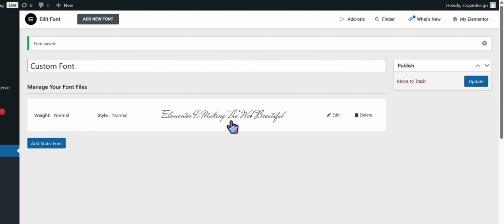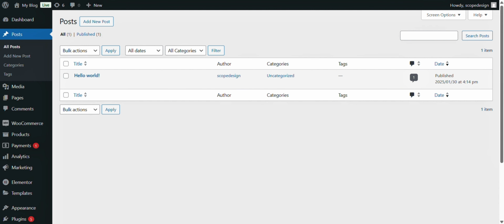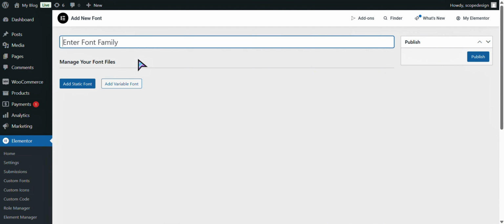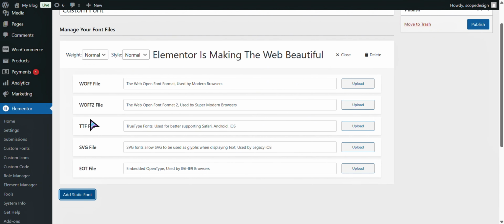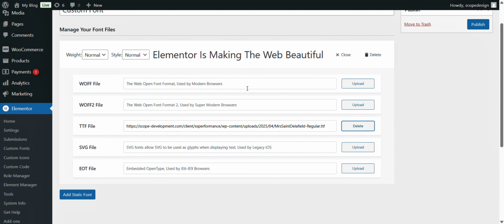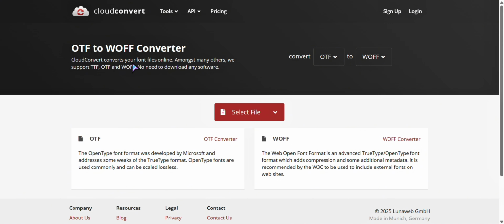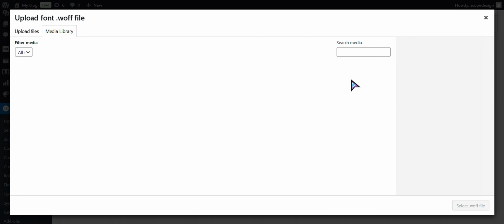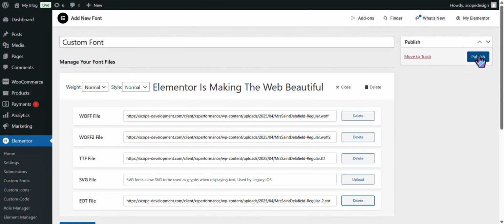How to Add Custom Fonts in Elementor WordPress 2025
Want to add custom fonts to your Elementor-powered website? In this step-by-step tutorial, I’ll guide you through the process of uploading and using your own fonts to make your site stand out and match your unique branding.

💡 Tip: CloudConvert is an excellent free tool for converting fonts.

👍  Please give the video a like.
Let me know what videos you would like to see next from this channel.

Looking for expert help with WordPress and Elementor?
I offer one-on-one services — fast, and tailored to your needs, let's chat